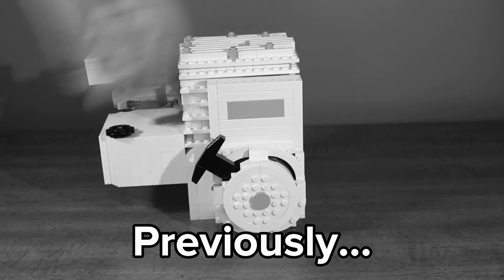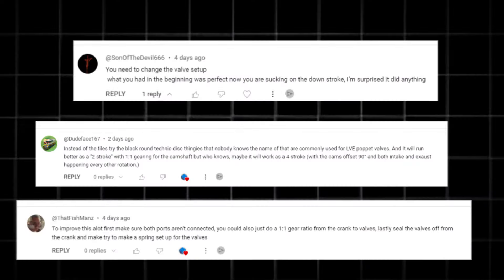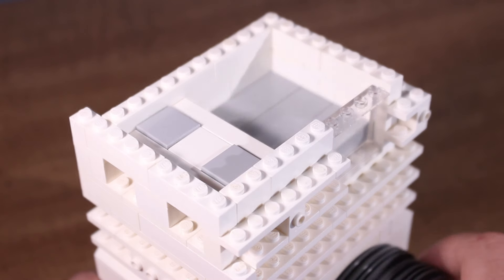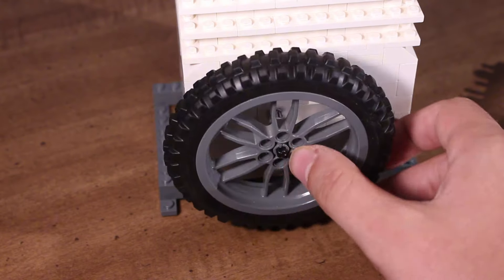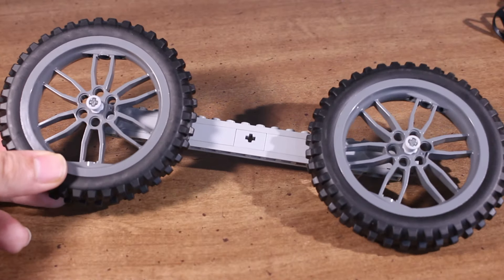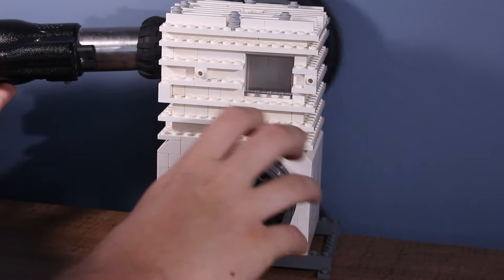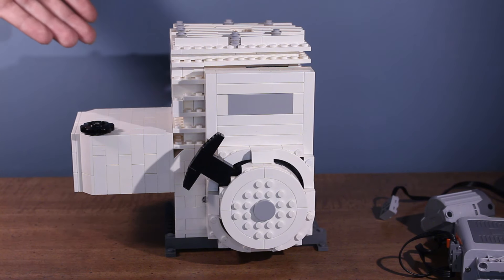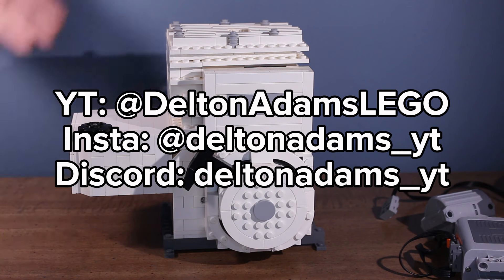I Tried UPGRADING My Vacuum-Modded LEGO Briggs & Stratton Engine...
Attempt number 2 of me trying to get my LEGO Briggs & Stratton engine to run off a vacuum.
In the previous video, I got a lot of comments suggesting things to change. So I'm doing just that!
Will it work even better, or will it be a massive failure?

Be sure to tag me if you make a video modifying this!